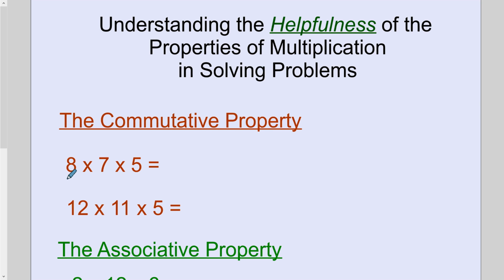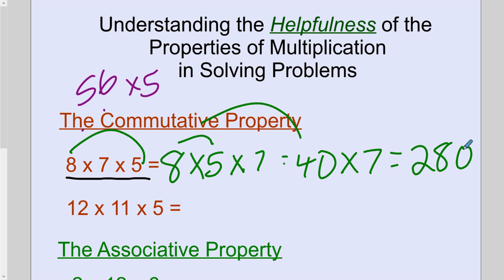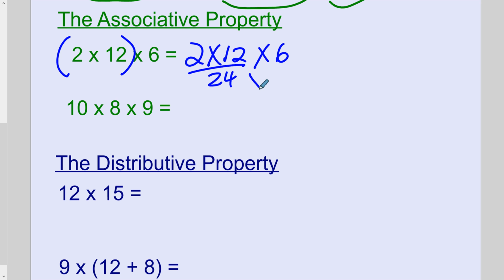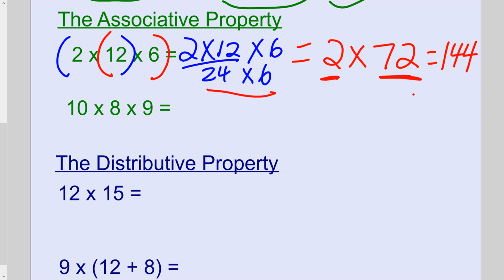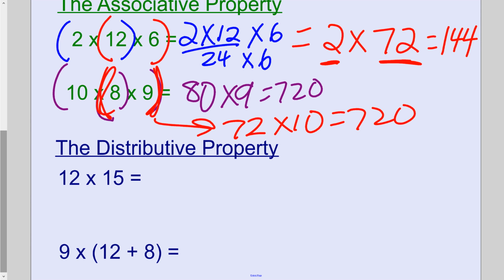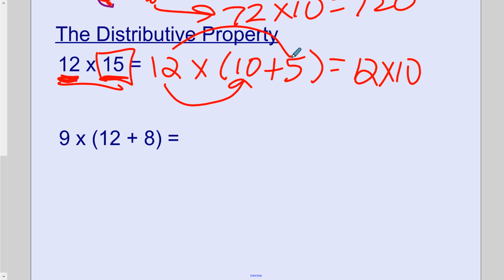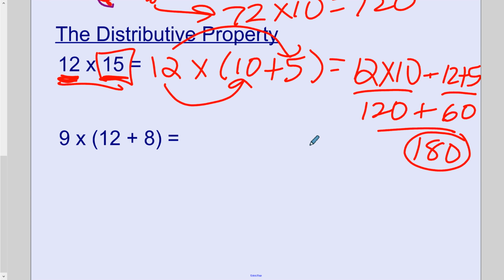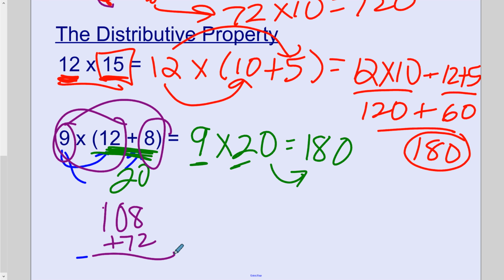using the properties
The Benefits of the Properties of Multiplication